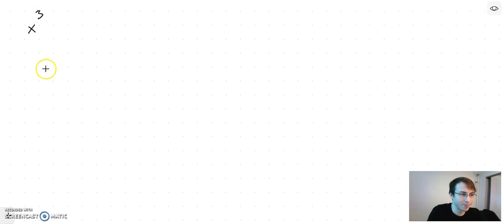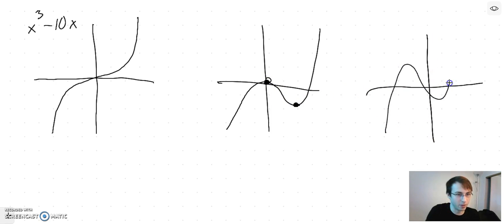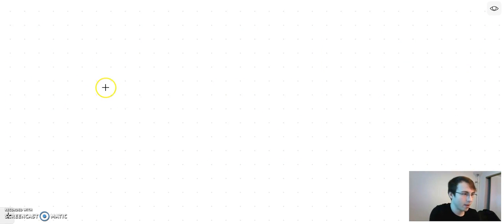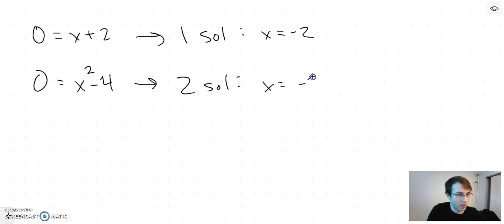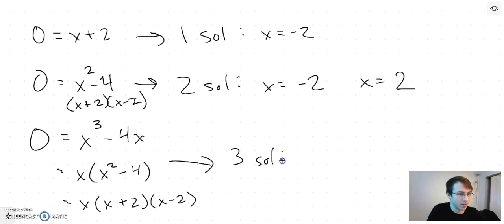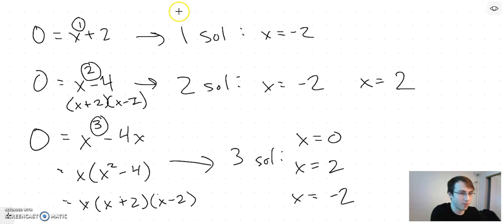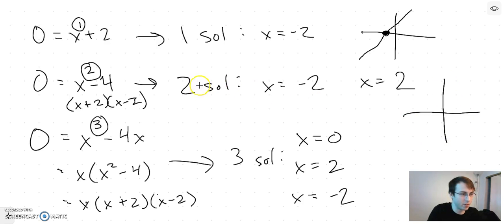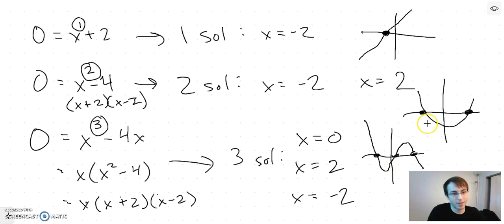Polynomials -- Some Intuition behind Turnaround Points, Factors, and Zeros